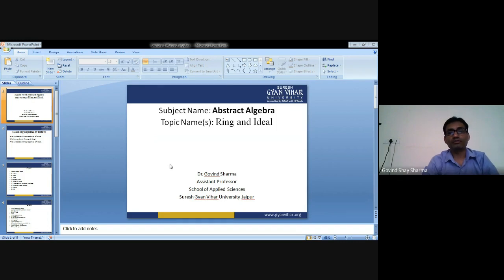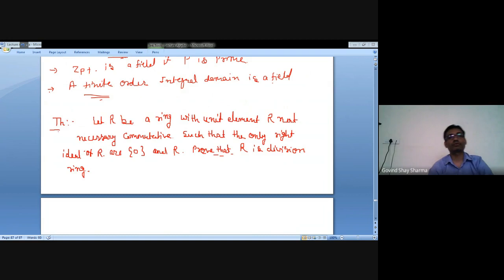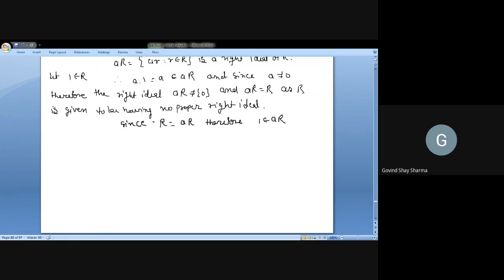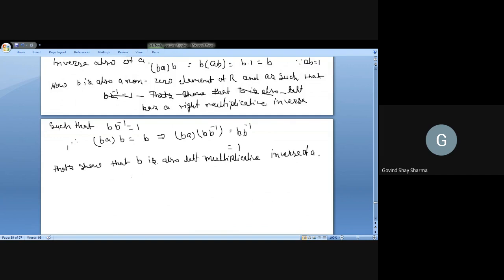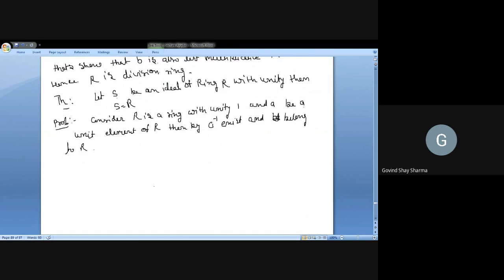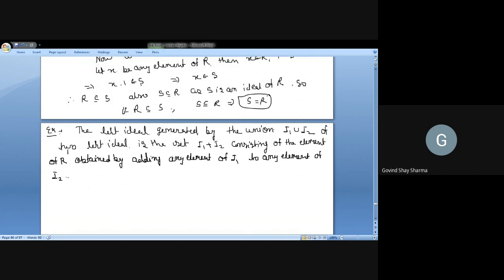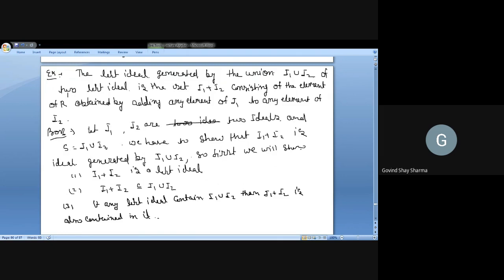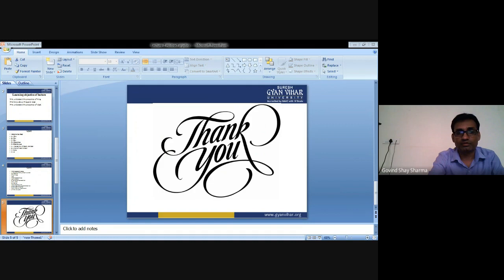Properties of Ideals in Ring